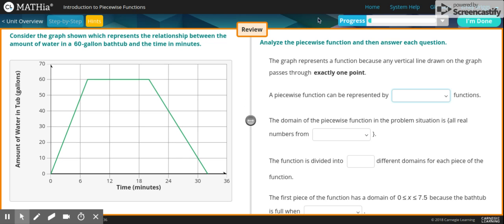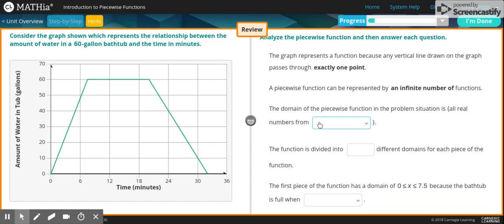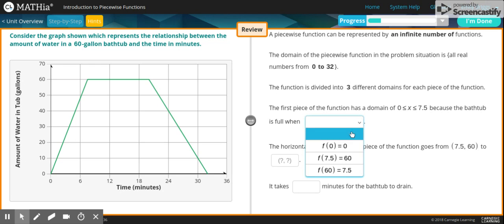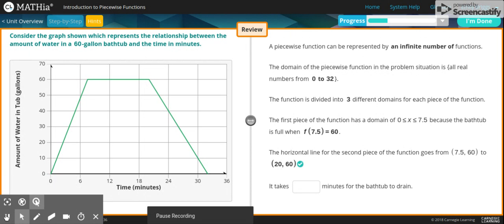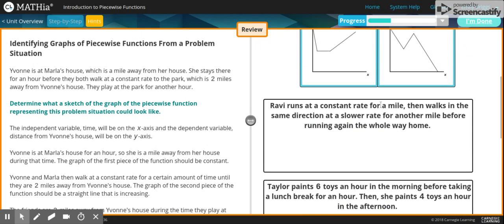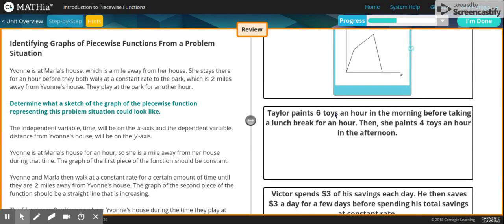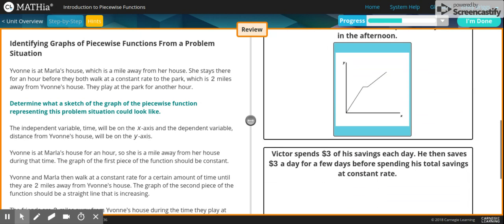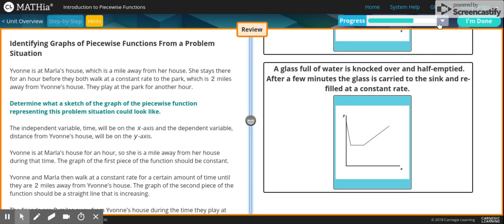Carnegie Learning: MATHia - Introduction to Piecewise Functions Workspace